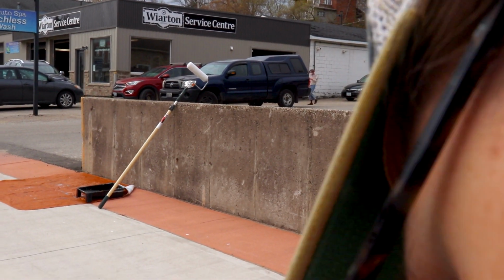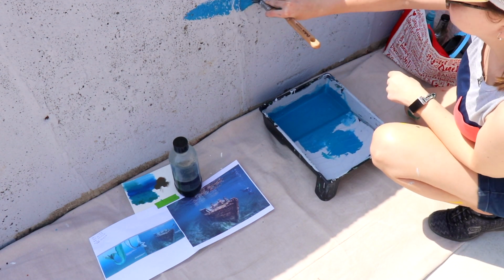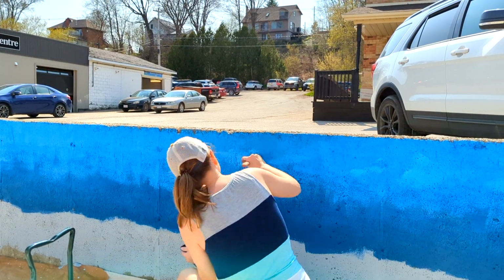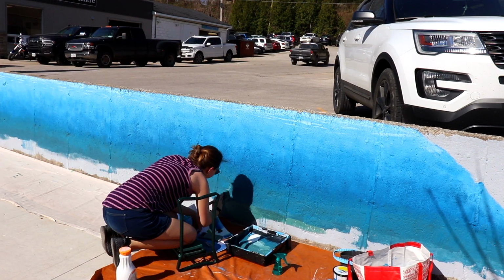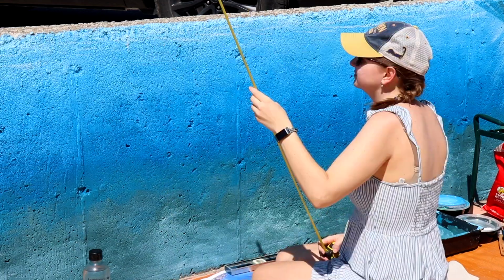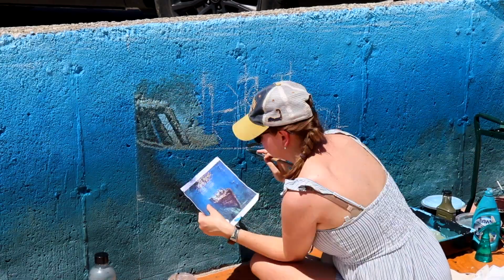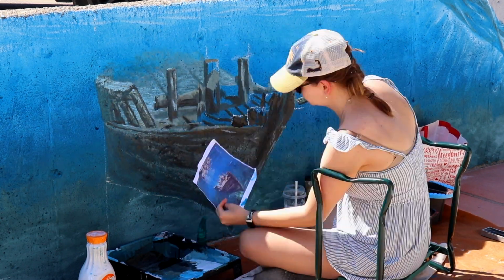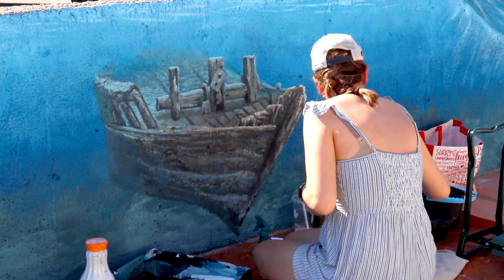I Paint A HUGE Underwater Shipwreck! New 70 ft Public Mural in Wiarton, Ontario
Explore the Bruce Trail with me as we create a 70 ft mural highlighting wildlife in the area!

We start with outdoor surface preparation for long-lasting murals before diving into Georgian Bay to highlight the fathom five shipwrecks in Tobermory, Ontario. This next series on my channel will follow a few days of mural painting for each video as we complete this fun project.

This public mural is proudly brought to you by Laura Lisk, Realtor Century 21 in Studio Realty Inc., Brokerage located at 658 Berford St (a.k.a. Highway 6!) in Wiarton, Ontario, Canada 🧜🏿‍♀️ Come check it out!

00:00 Wiarton Mural Project
00:55 Surface Priming
01:54 Blending Underwater Lake Scene
04:24 Creating Lake Floor
05:30 Wave Transition
05:53 Fathom Five Shipwreck

✉️😍Card of the Month Subscription Club ~
$8-9 CAD/month, ships worldwide!

Come be friends!!